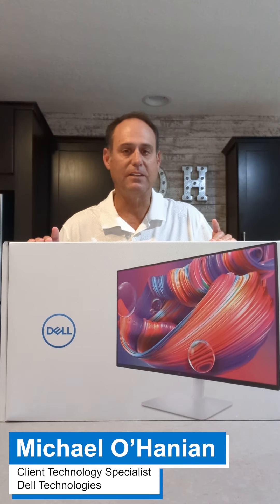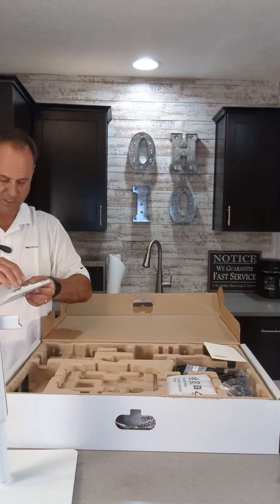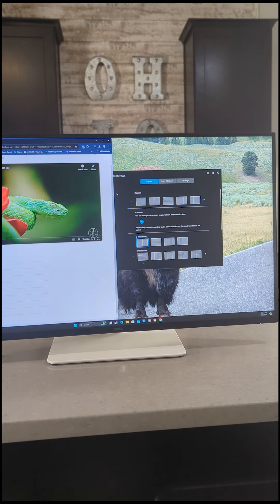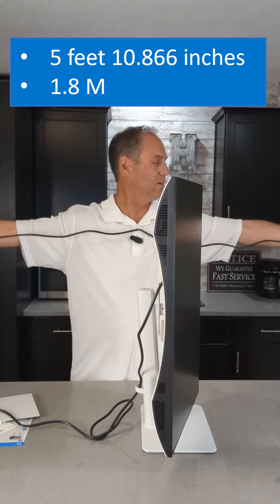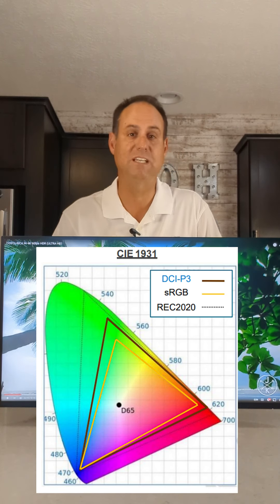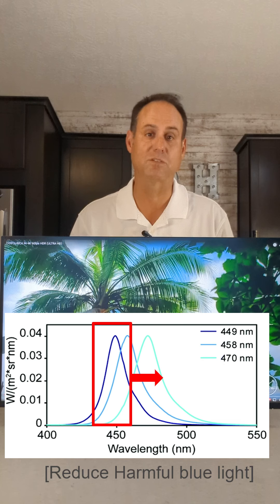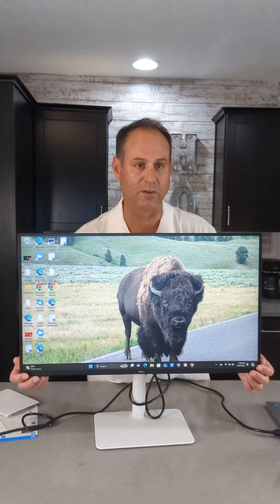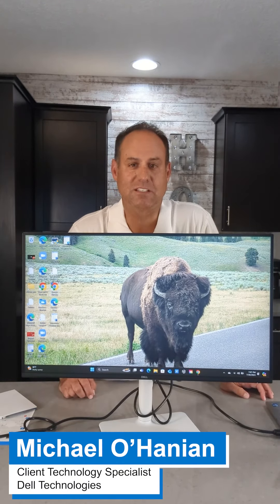Review of Dell S2725DS 27" IPS QHD Display with 100Hz VRR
Unboxing and review of the Dell S2725DS. A 27-inch QHD monitor that optimizes eye comfort and features impressive visuals with outstanding acoustics in a lifestyle-inspired design.